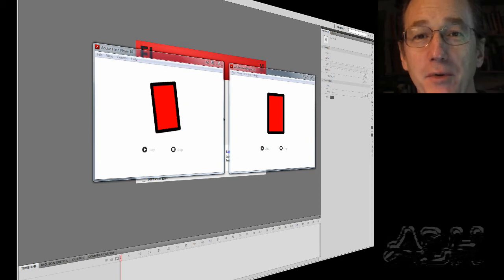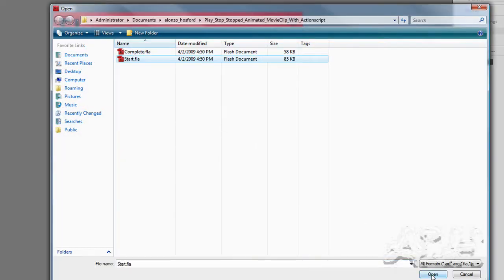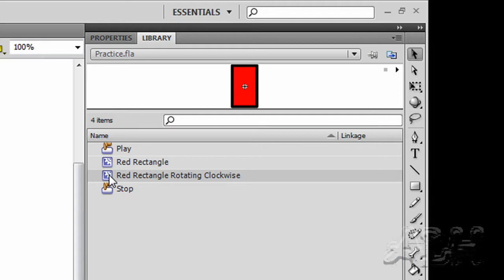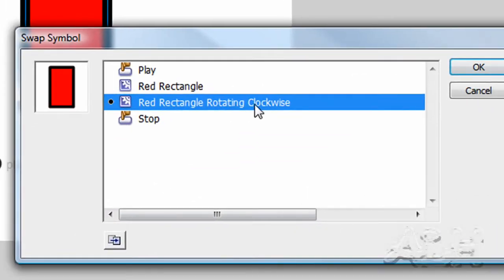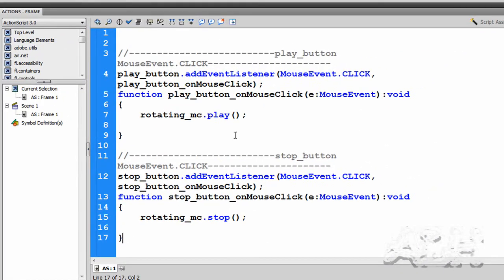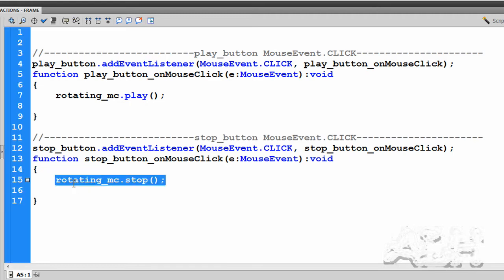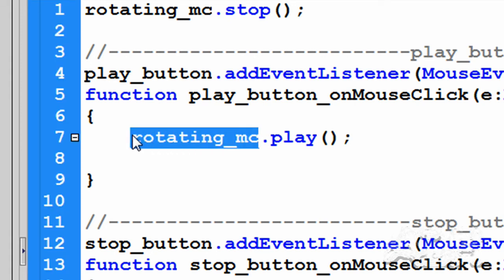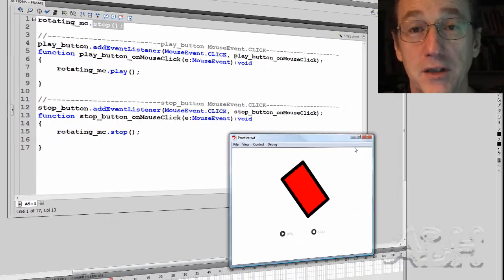Play Stop Stopped Animated Movieclip with Actionscript 3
Demonstrates using the Scene 1 timeline to control the playback of a MovieClip that is an animation. Actionscript put the instance of a MovieClip in a stopped state when the Movie starts. Uses Flash buttons, MovieClip instance names and Actionscript 3. Useful for the non-programmer to learn to control MovieClips as instances.